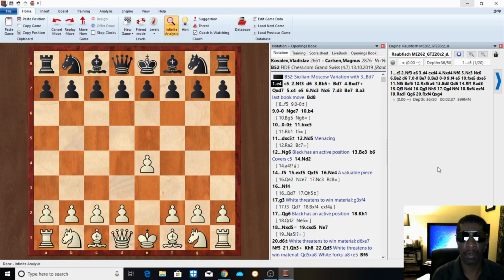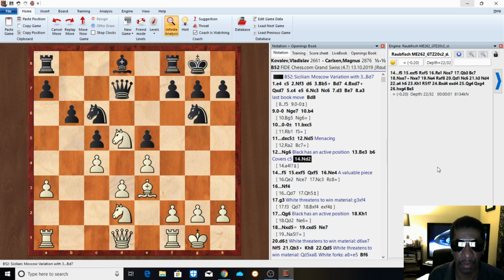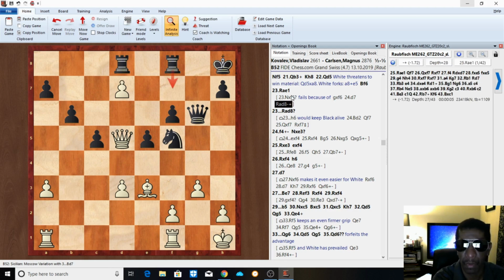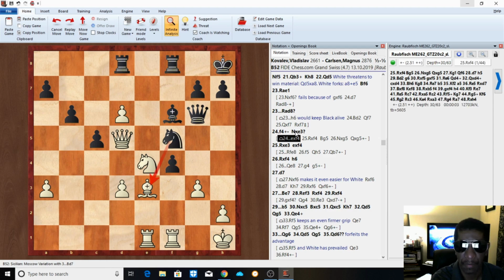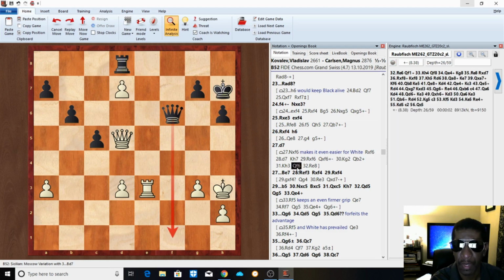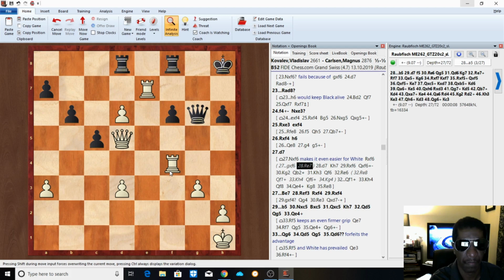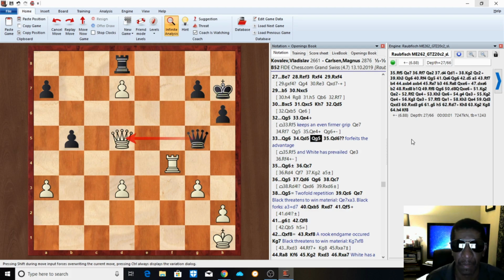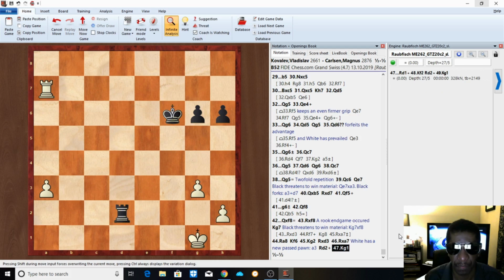Carlsen Pulls Off A Houdini: Vladislav-Carlsen FIDE Chess.com Grand Prix 2019 Rd.4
Carlsen pulls off a miracle escape  vs. Vladislav in the FIDE Chess Grand Prix Isle Of Man Chess Tournament